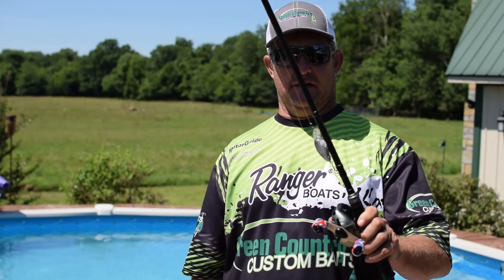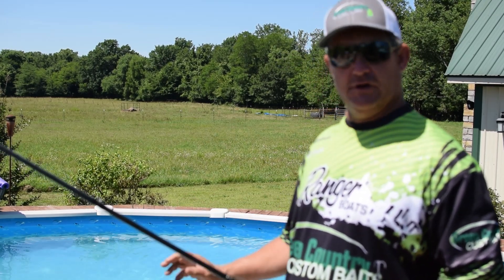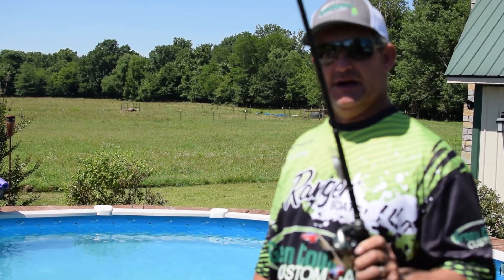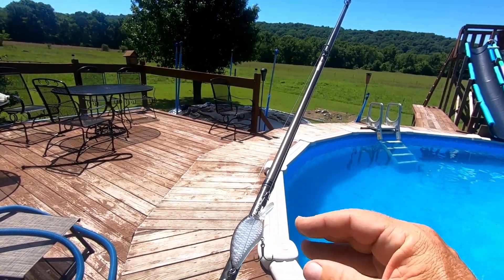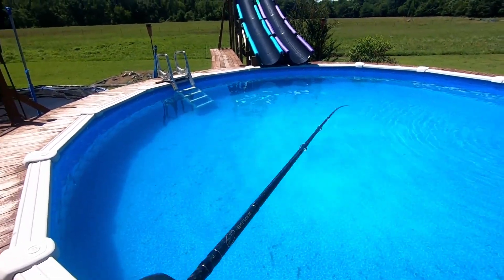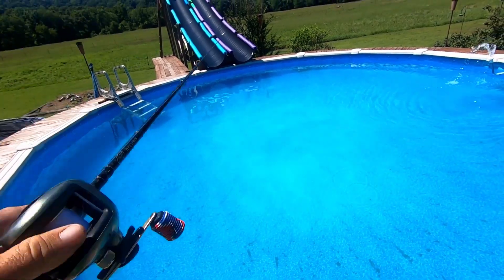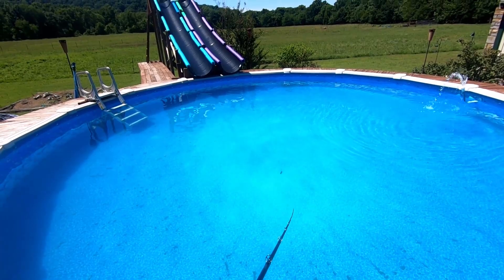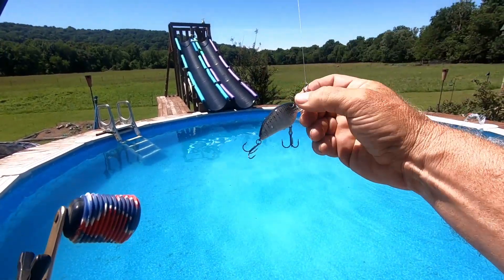Product review of Little John MD knockoff bodies.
In this product review I will be testing the knockoff bodies by Dinger custom baits and Predator bass baits. The lures have been painted and clear coated and all hardware applied. I will be demonstrating the swimming action of the lures in a pool.

4 way manifold for multiple brushes

105251 S. 4580 rd.